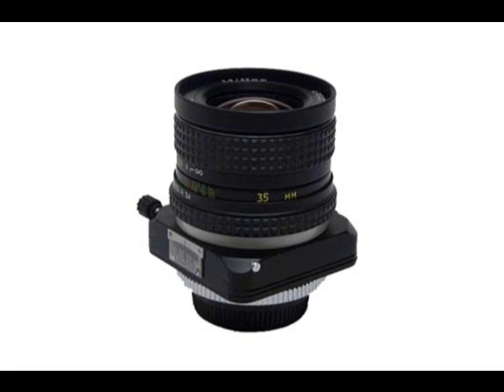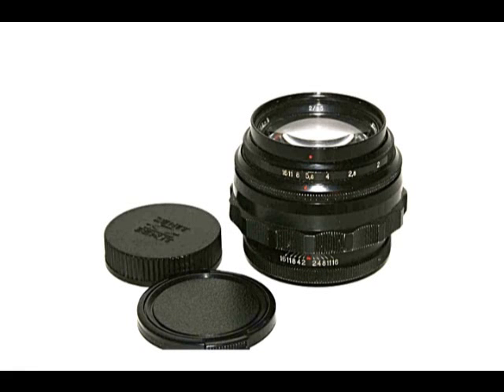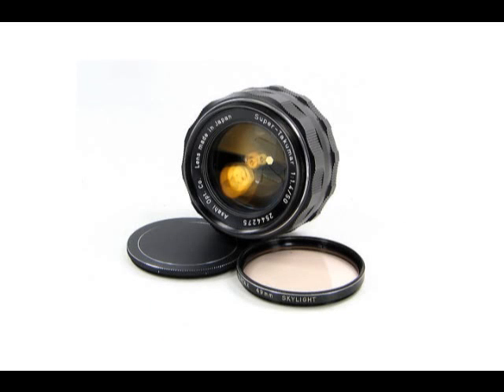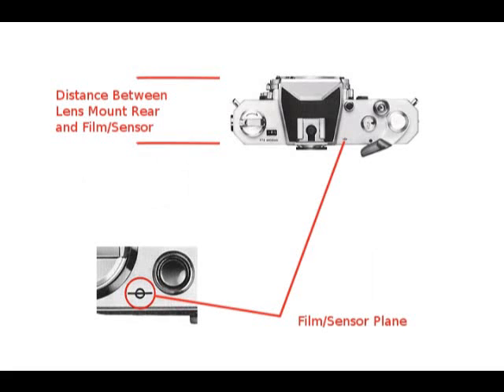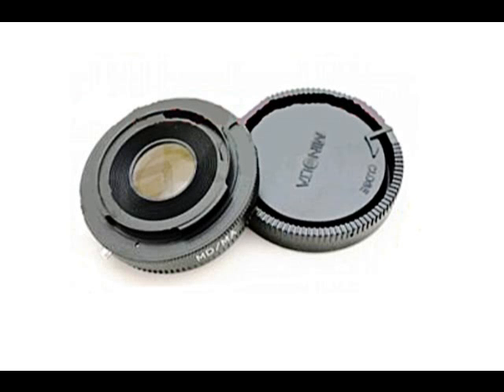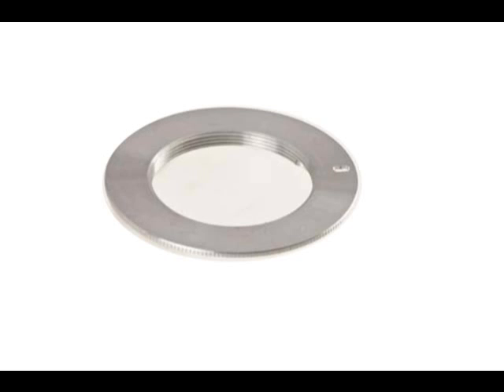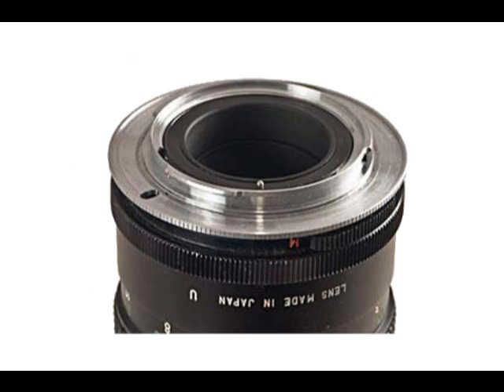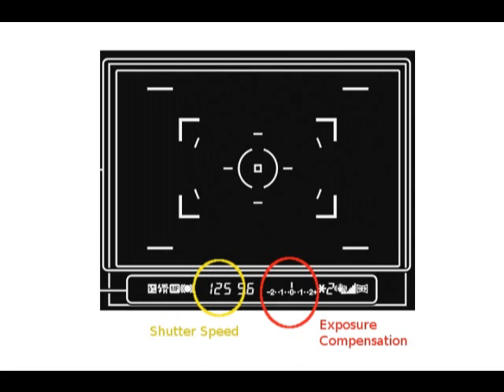Intro to Using M42 Manual Lenses on Your DSLR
Introduction to using M42 manual lenses on your DSLR.